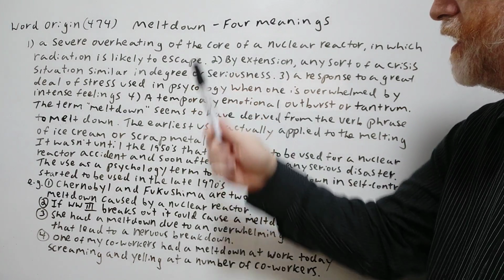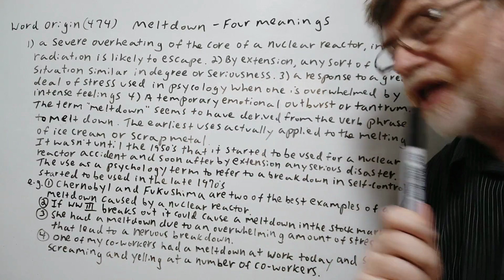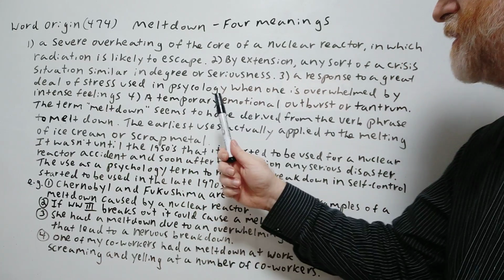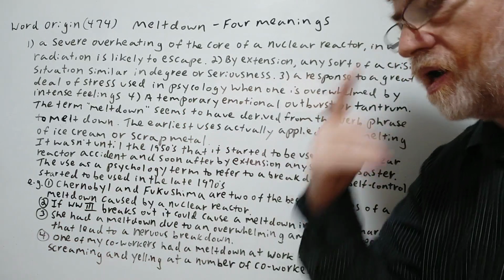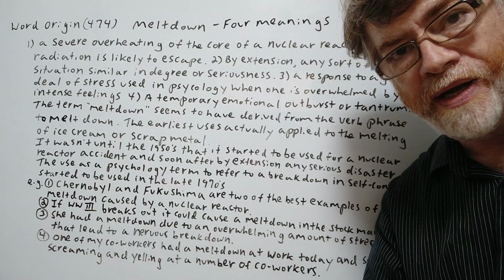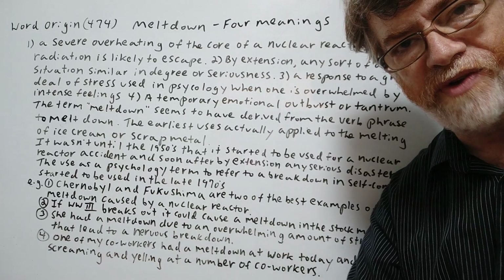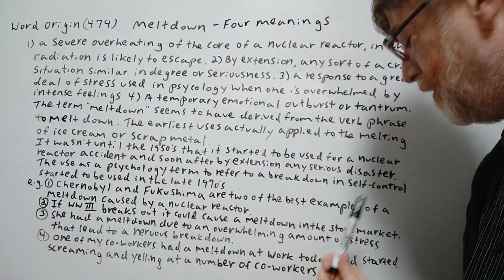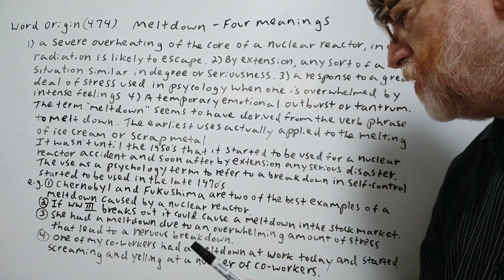Why Do We Say Someone Is Having a Meltdown? - Word Origin (474) Four Meanings - Tutor Nick P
In this video, we will cover four meanings of this term, allude to its origin and give examples of its use.